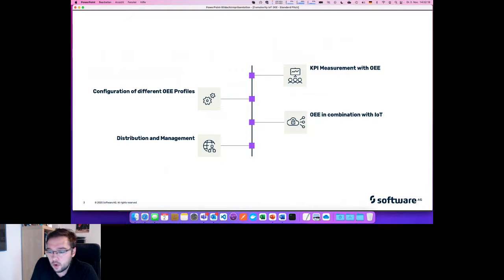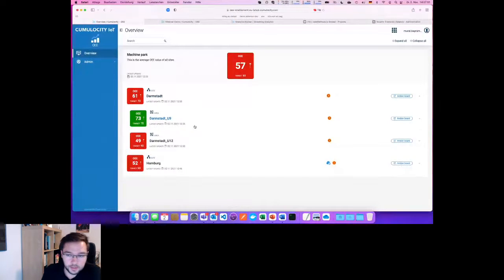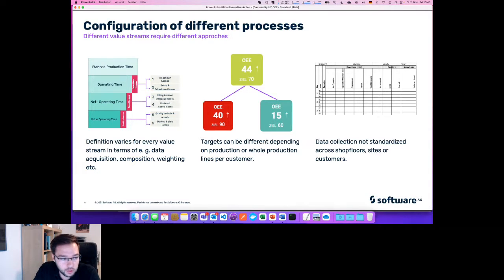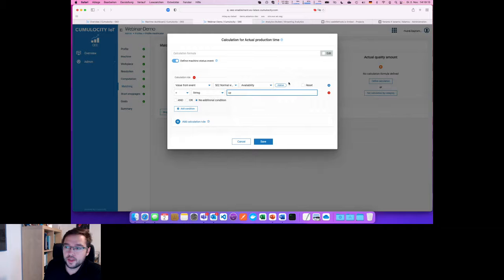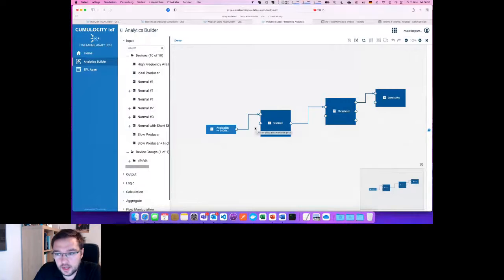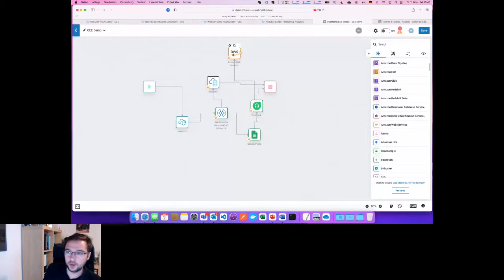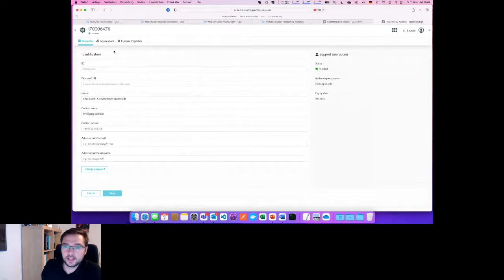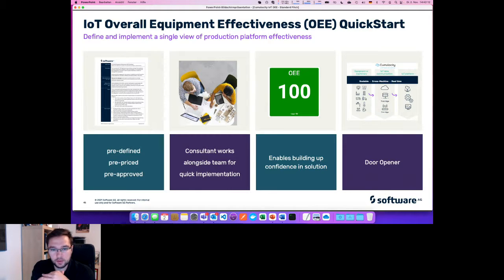Introducing the new Overall Equipment Efficiency (OEE) App for Cumulocity IoT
Learn how the new Overall Equipment Effectiveness (OEE) application for Cumulocity IoT enables manufacturers of any size to collect and process key data as it’s created and quickly understand production effectiveness.